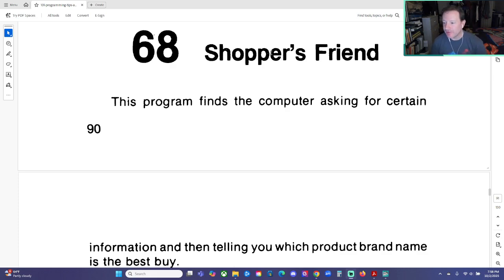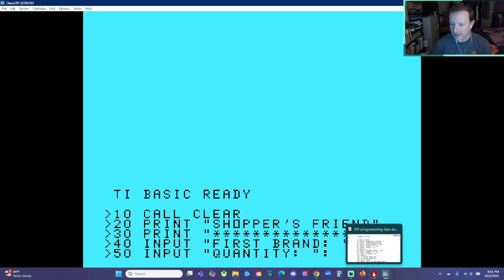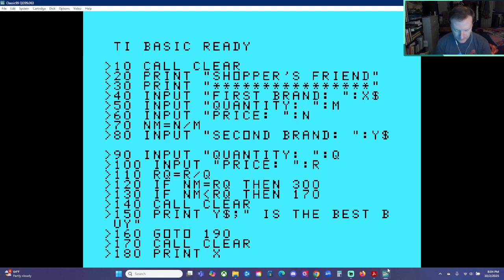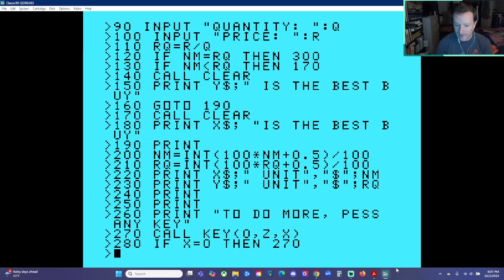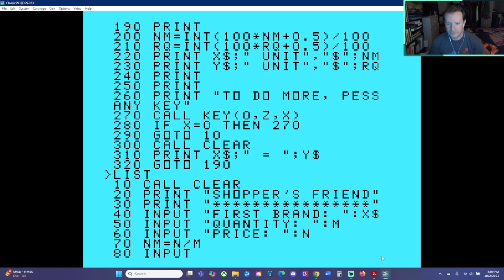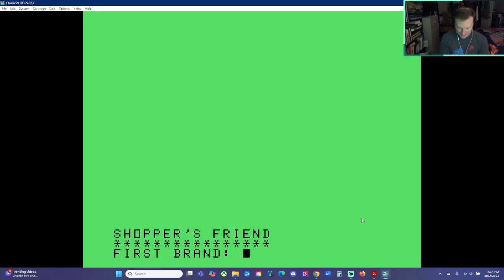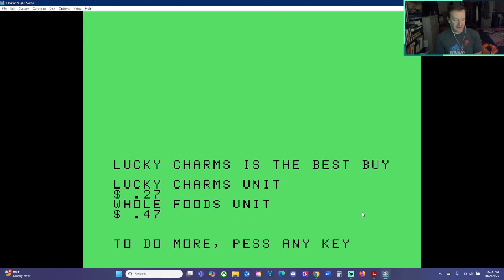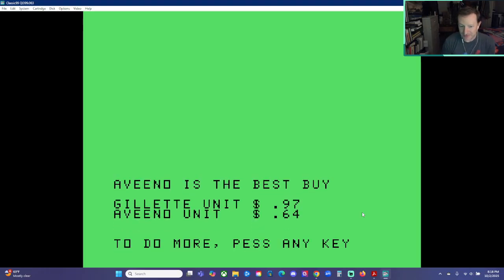#68: Shopper's Friend (101 Programming Tips & Tricks for the TI-99/4A Home Computer)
#68: Shopper's Friend (101 Programming Tips & Tricks for the Texas Instruments TI-99/4A Home Computer)